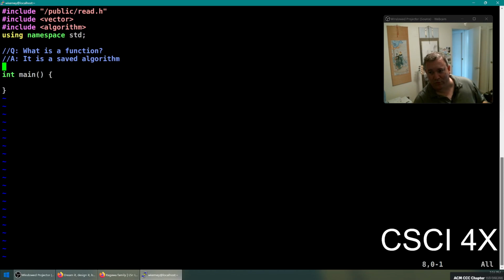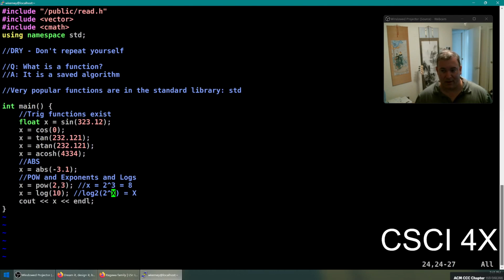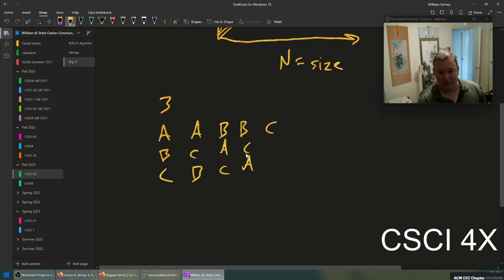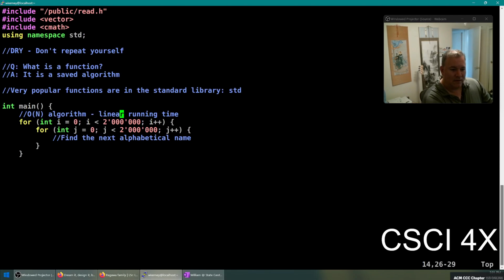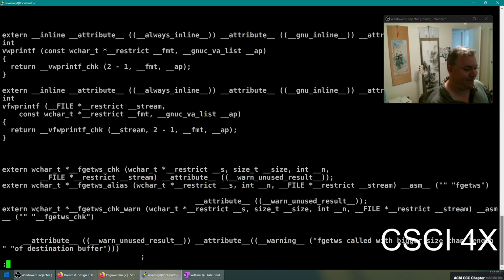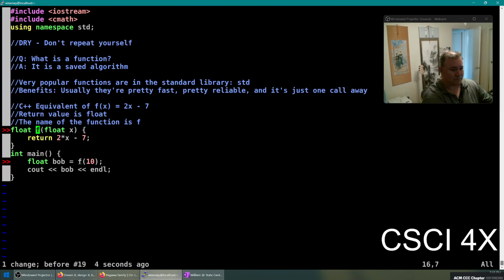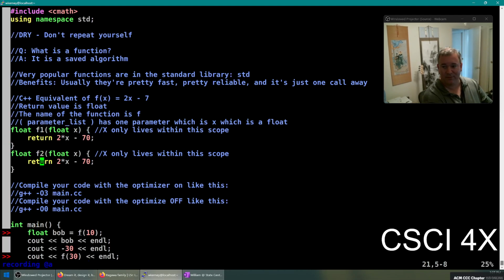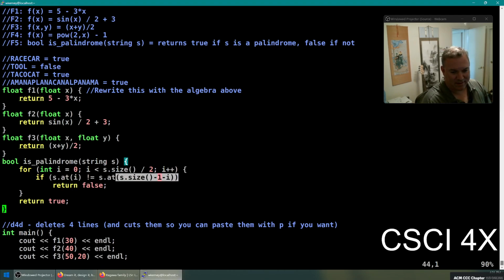C++ Functions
Today was an introduction to functions in C++ in two parts:

1) How to call functions, and what functions are out there

2) How to make your own functions

We also gave a short preview of Big-O notation for algorithmic analysis